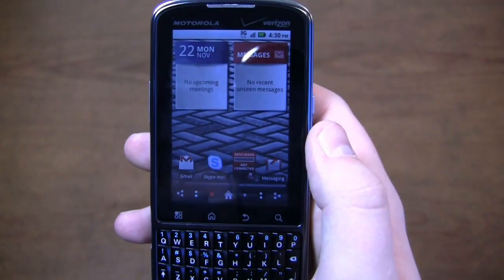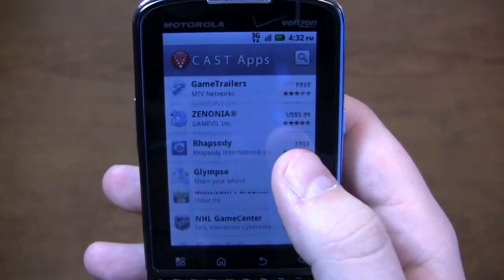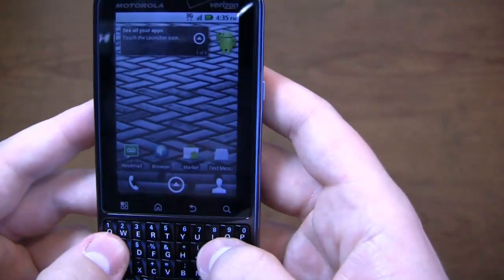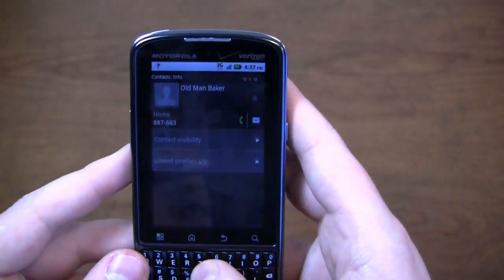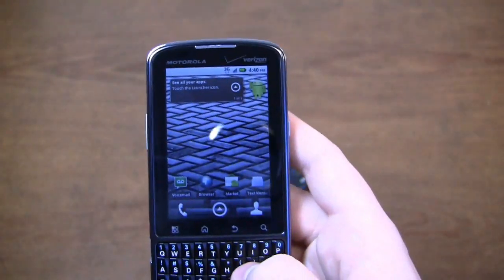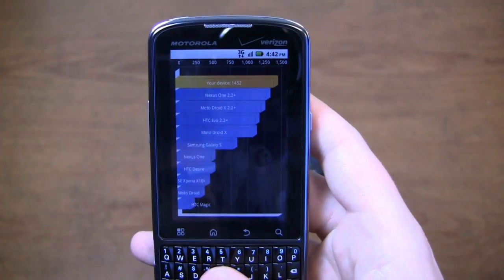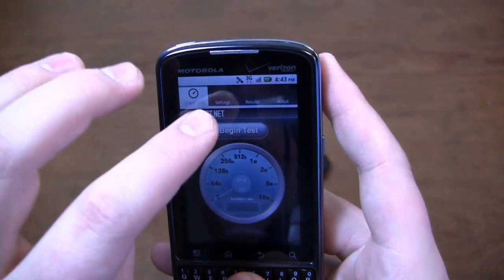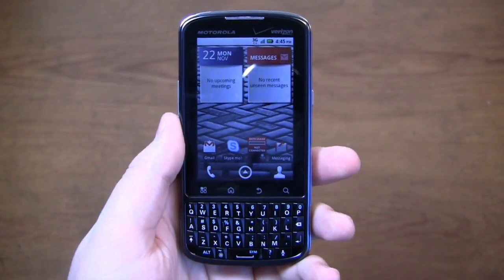Motorola Droid Pro Review Part 2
Motorola Droid Pro Review Part 2 by Aaron

Aaron reviews the Motorola Droid Pro, Verizon's newest Android smartphone and a direct competitor to the BlackBerry line. It offers a 1 GHz processor, 3.1-inch display, portrait QWERTY keyboard, and a 5-megapixel camera. Is it enough to sway disenfranchised BlackBerry users to Android? We'll find out. Part 2 of 2.